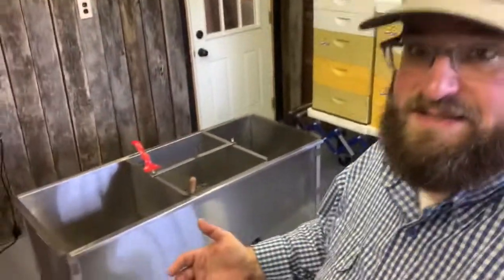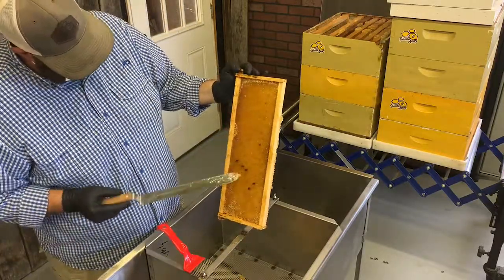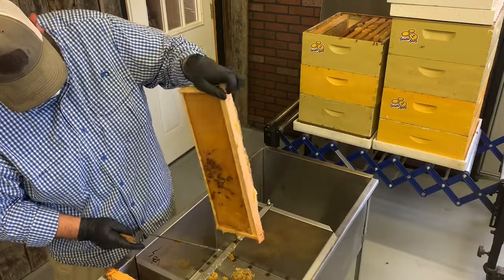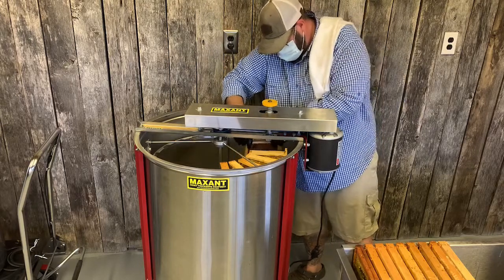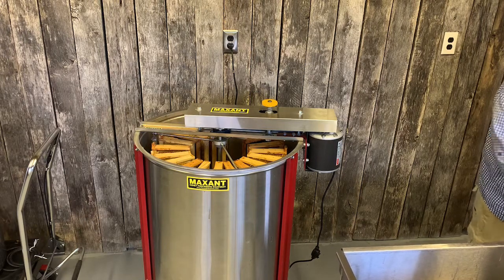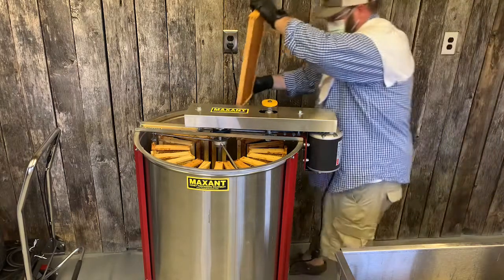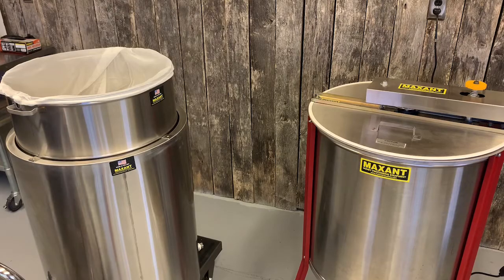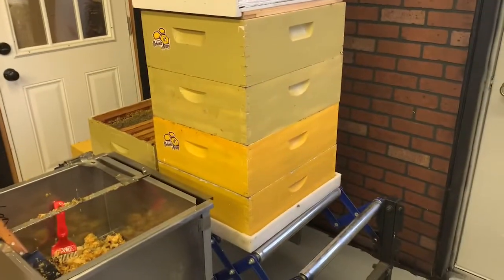Processing honey | 2020 Season | Beekeeping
Welcome to step 2 of how we harvest honey on the eastern shore of MD. We had a great 2020 nectar flow and although we pulled honey later that we normally do our techniques are the same but with a few enhancements on the process side. This is video 2 of 3 demonstrating the entire honey harvesting process from hive to bottle.